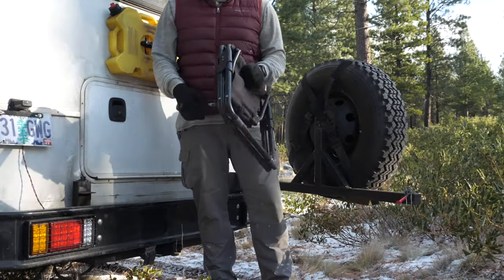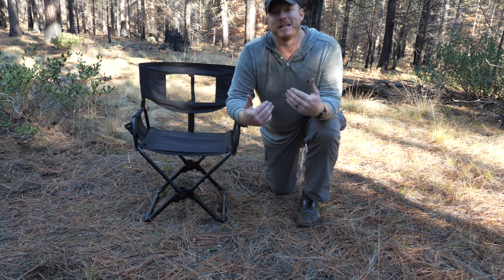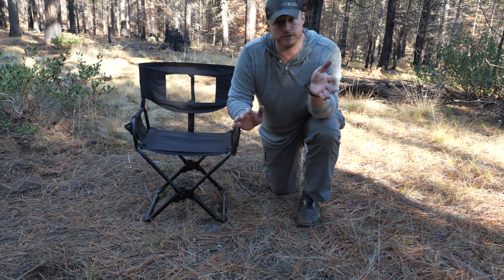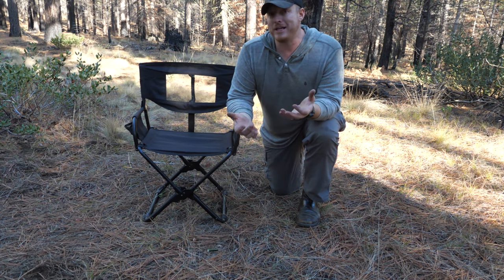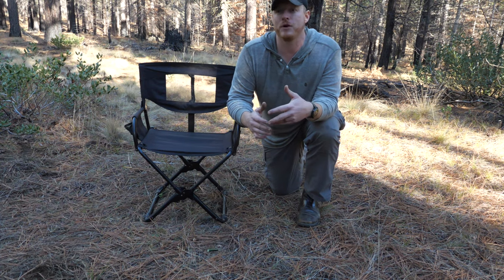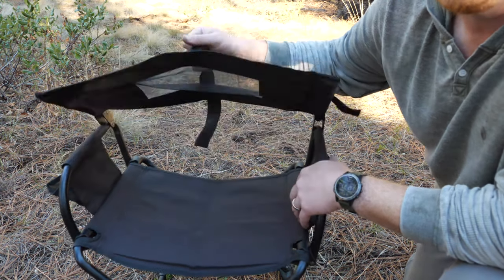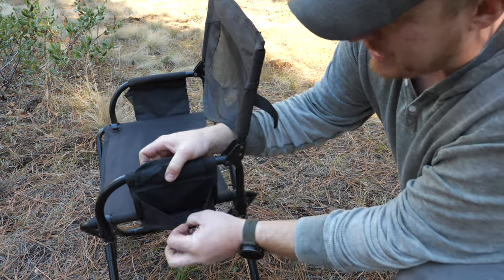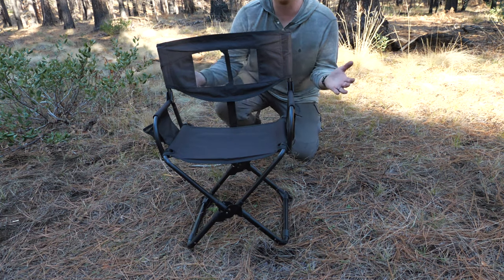Front Runner Expander Camping Chair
I cant remember how many camp chairs Iv gone through over the years.  Being 6'4 and over 250 pounds makes it challenging to say the least to find a sturdy chair that will last as well as not take up a ton of room in your truck.

Expander chair